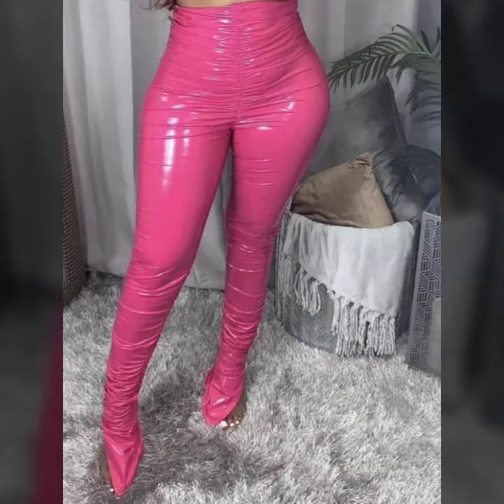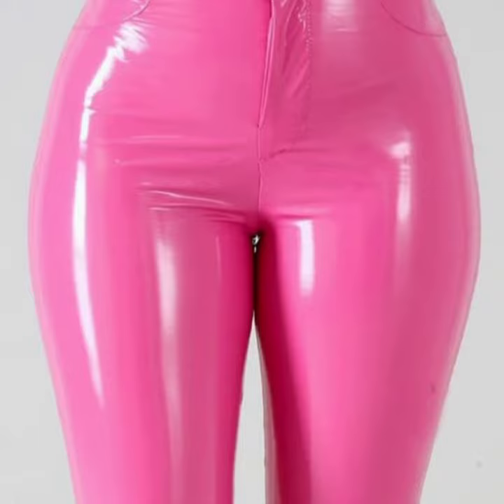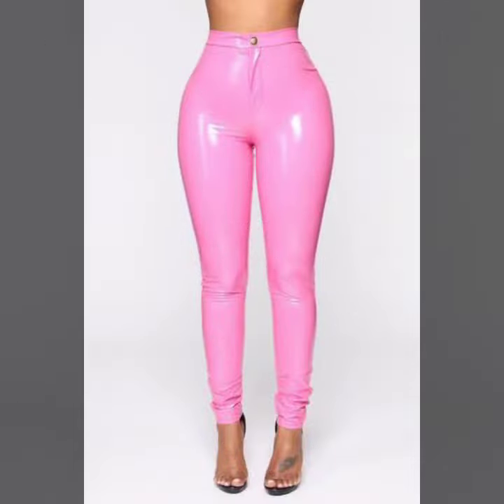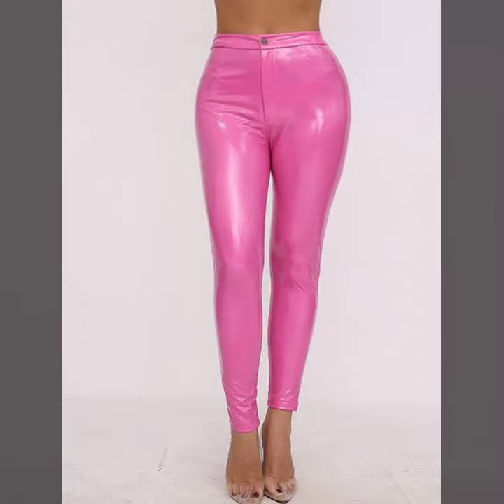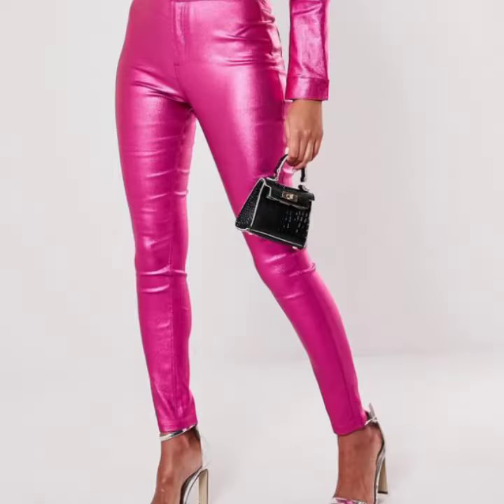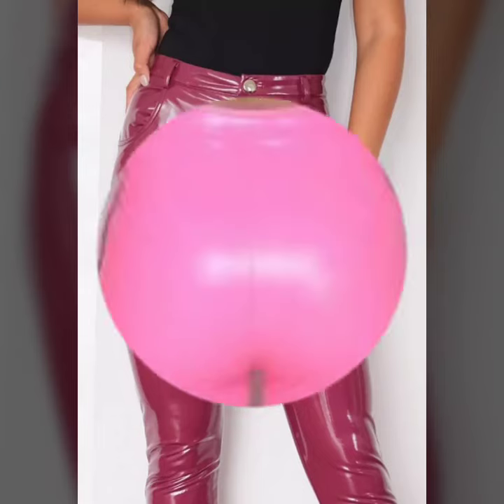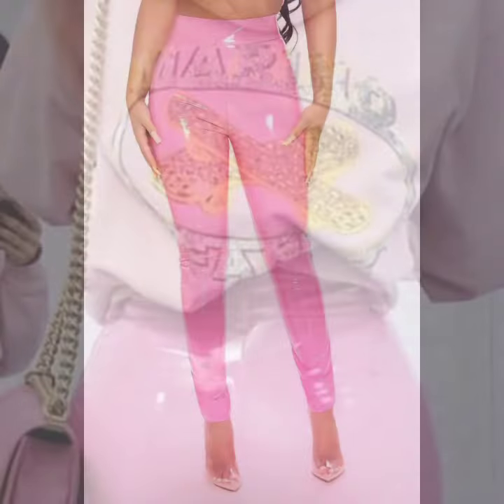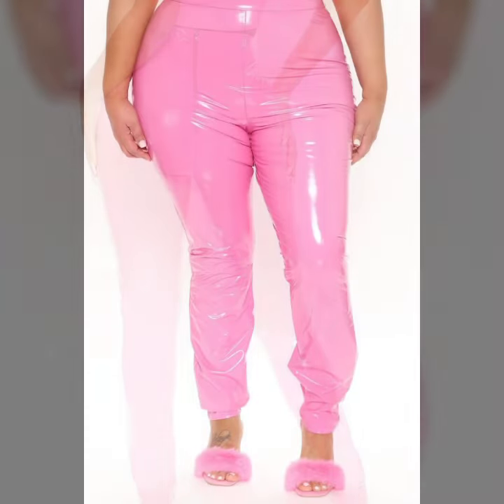Most beautiful woman latex light and dark pink pants and leggings patterns